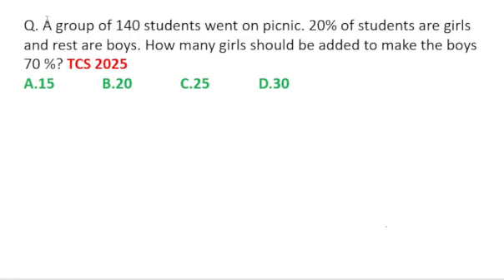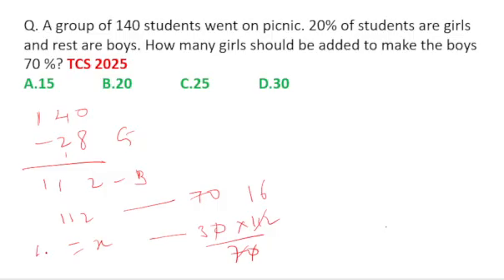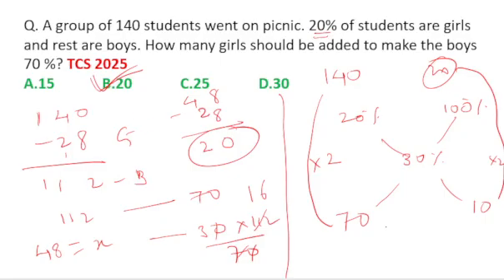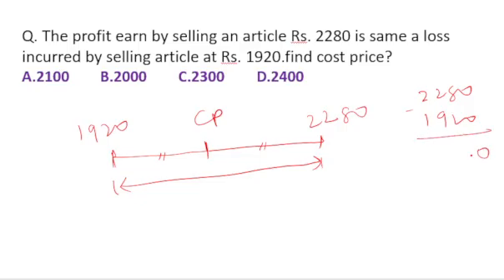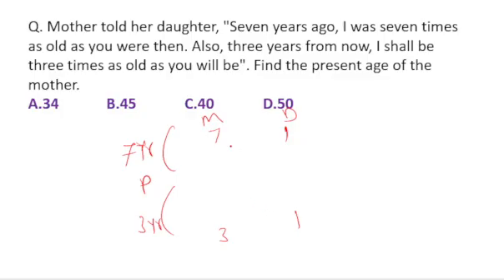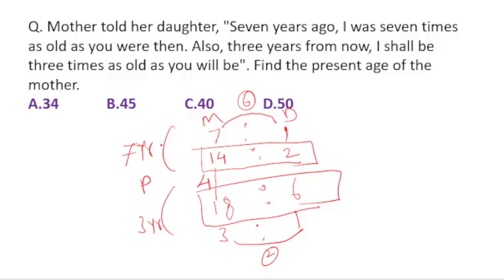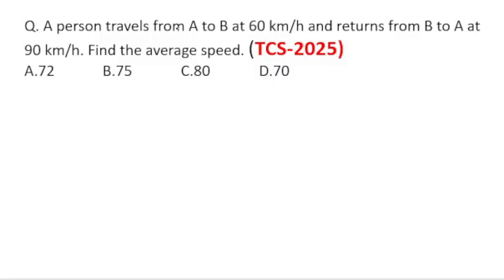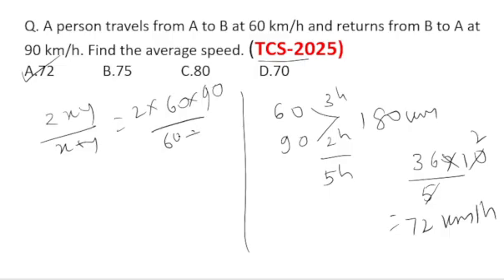TCS NQT Aptitude | Most Repeated Questions & Solutions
🎯 TCS NQT Aptitude Preparation 2025 | Most Repeated & Expected Questions

Welcome to this complete TCS NQT Aptitude session!
In this video, we cover Quantitative Aptitude, Logical Reasoning, and Basic Verbal topics that frequently appear in the TCS National Qualifier Test. Perfect for freshers preparing for IT jobs, on-campus/off-campus placements, and NQT exams.

Most repeated TCS NQT aptitude questions

Shortcuts and tricks to improve accuracy

Time-saving methods for quant & reasoning

Fully solved examples with explanations

Exam pattern + difficulty level insights

📚 Topics Covered

Percentages & Profit-Loss

Students preparing for TCS NQT 2025

Placement aspirants

Freshers looking for IT jobs

Anyone wanting to strengthen aptitude skills